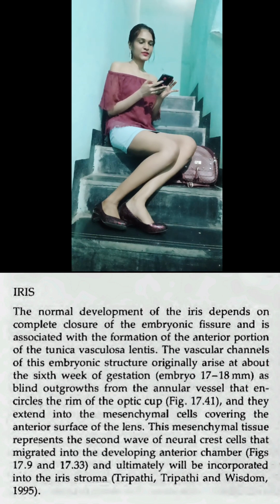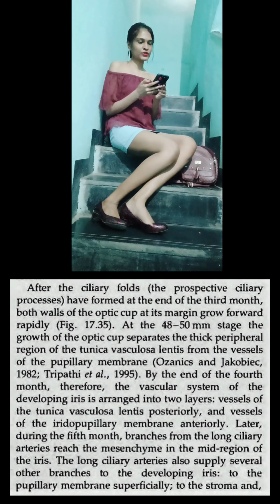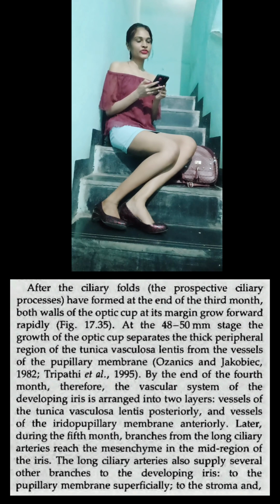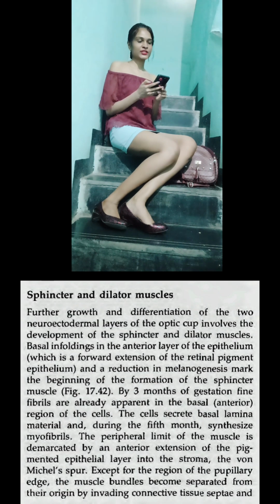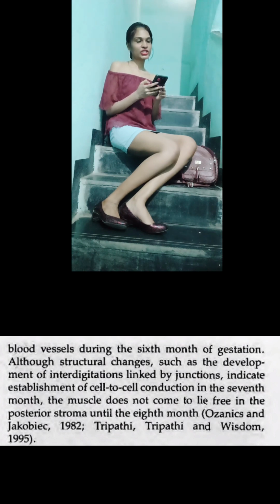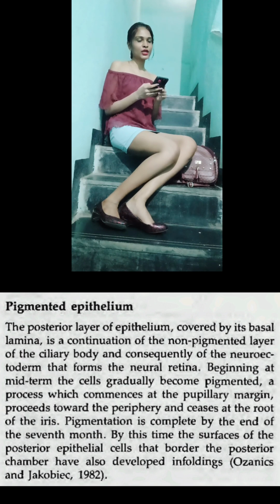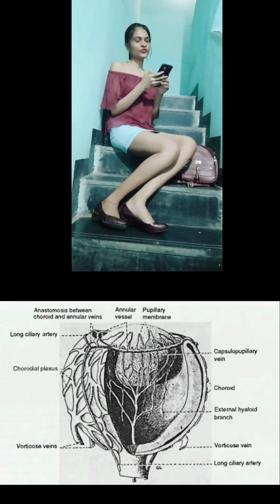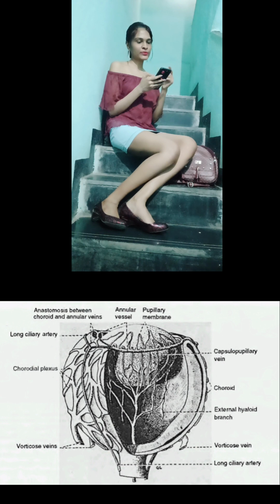Development of Iris ! Wolf's Anatomy, 8th Edition, Chapter 17, Development of Human Eye, PN 644 !